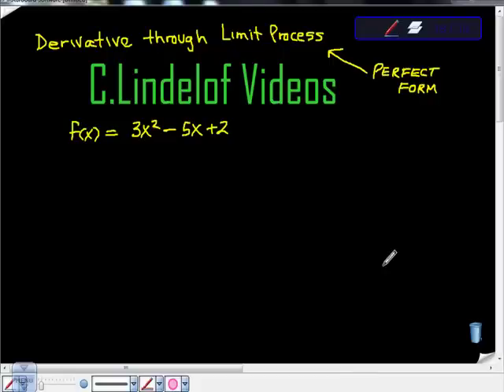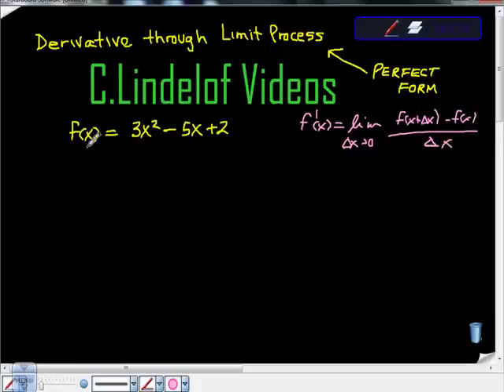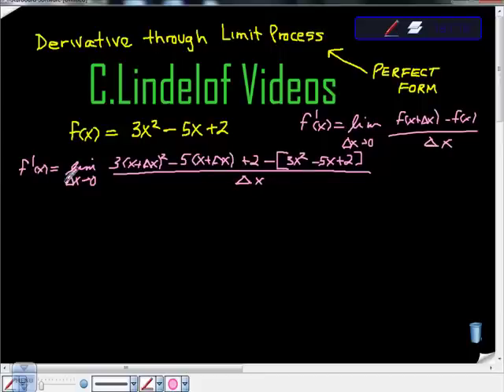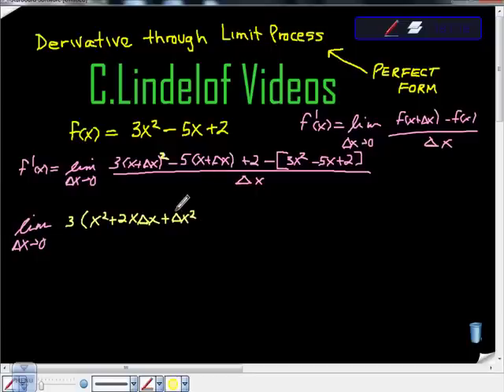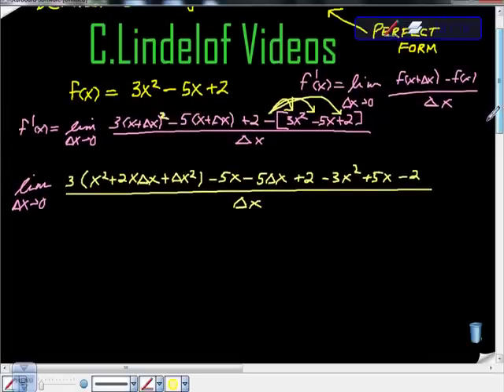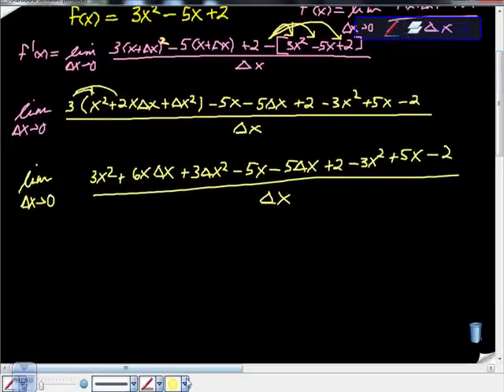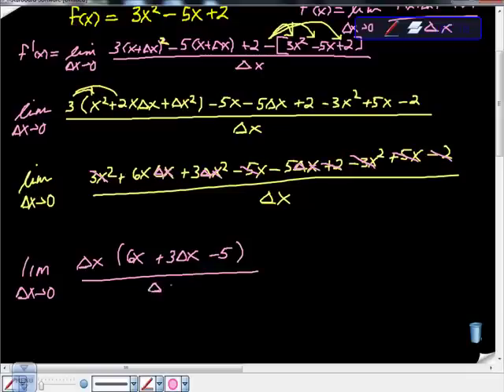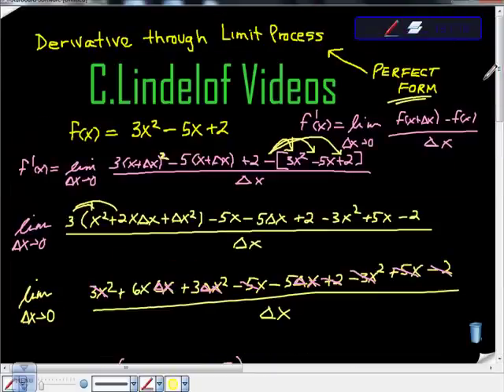AP Calculus Derivative Using the Limit Process PERFECT FORM